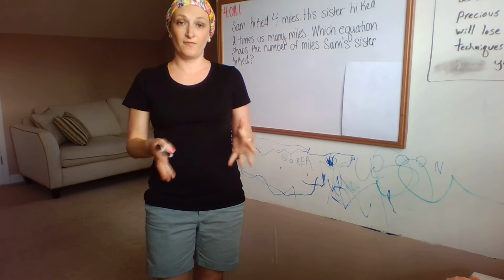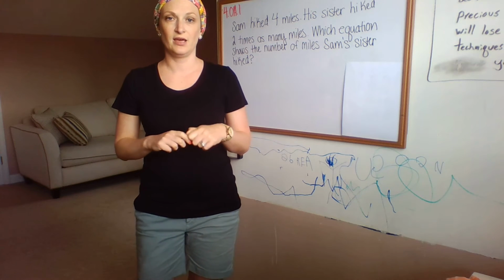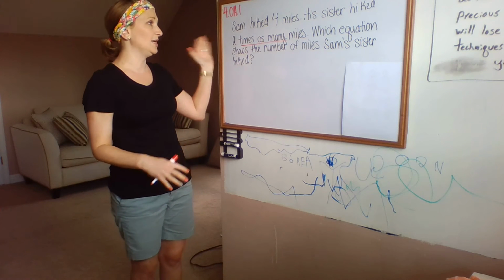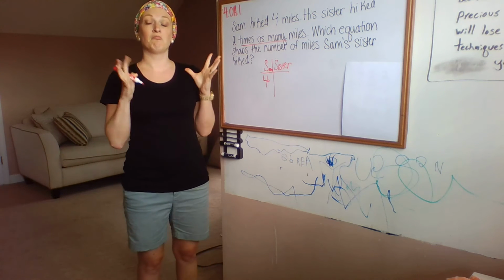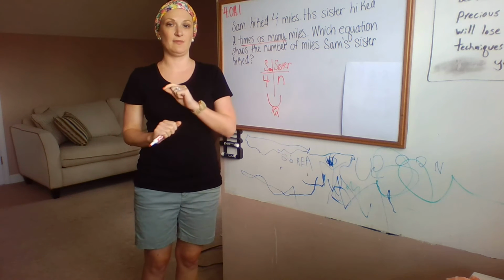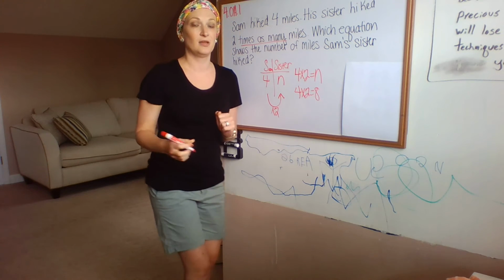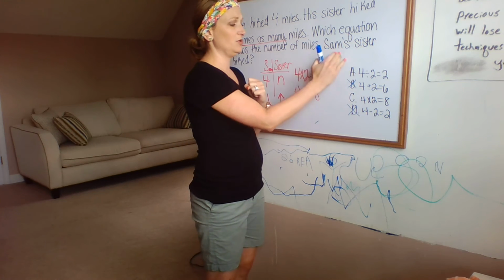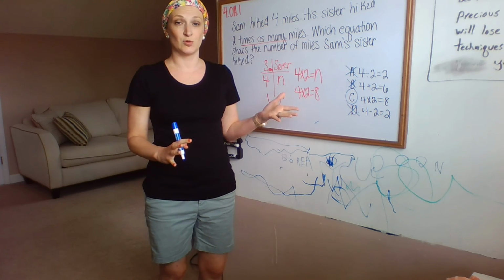4.OA.1 Word Problem Example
Let's look at a word problem that breaks down multiplicative comparison understanding.